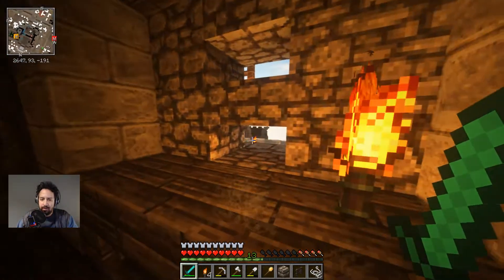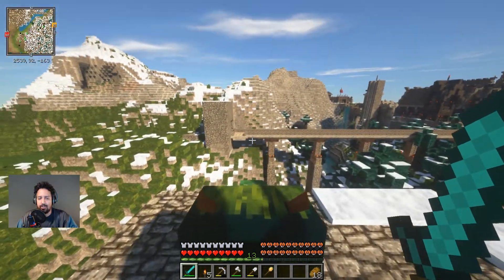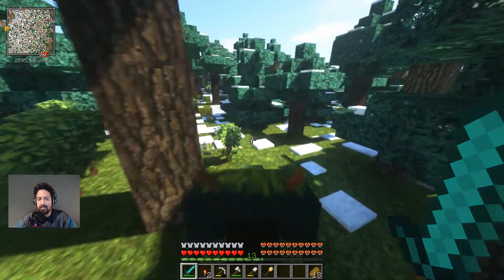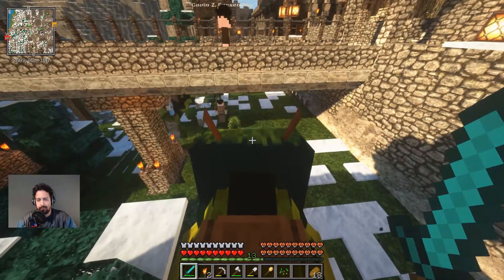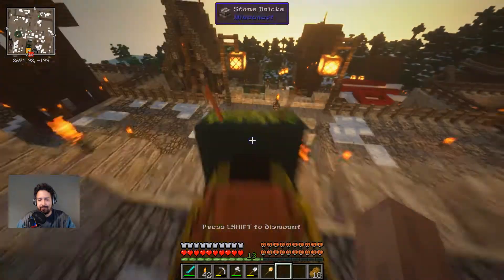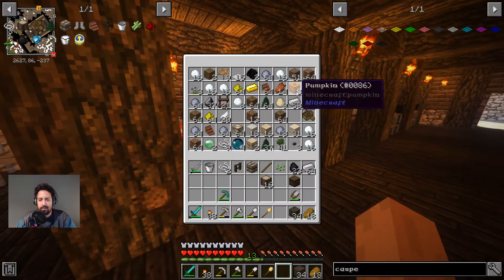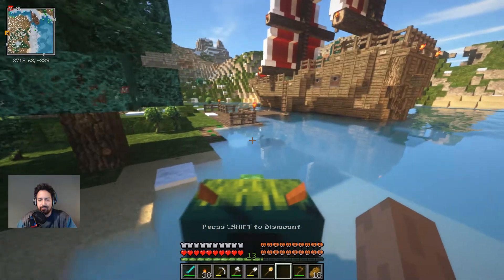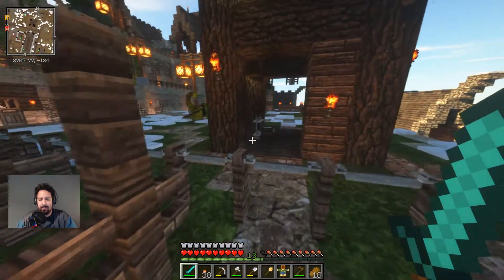Minecolonies survival #258: We can finally have more chicken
The chicken herders hut is finally upgraded. That means we can get more chickens! With our constant lack of chicken this upgrade will change things. We can keep things alive. We also get started on more upgrades and the boat.

-- Version --
Minecraft 1.12.2

-- Mods --
Minecolonies
ChunkAnimator
just enough items
Xaeros_Minimap
Optifine (Shaders)
Astikorcarts
Serene seasons
DrZharks MoCreatures
Hwyla
Dynamic surroundings
Backups

-- Texture Pack --
Default / Vanilla
BOS Core
Erivale

-- Shader Pack --
SEUS